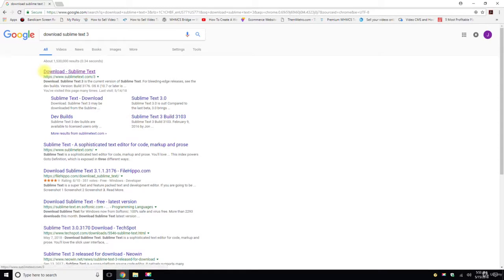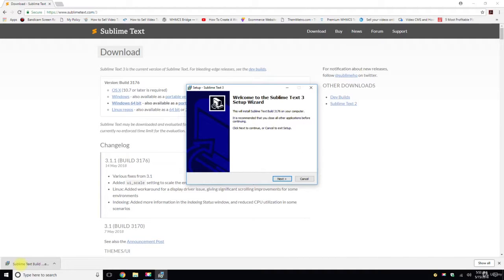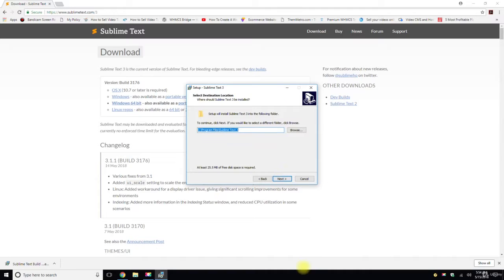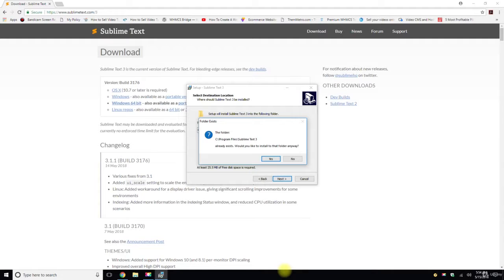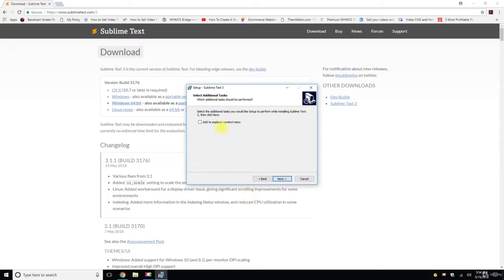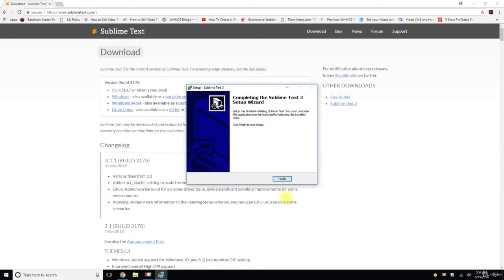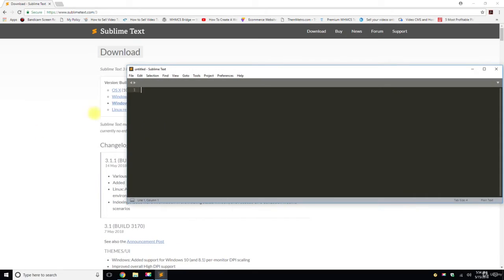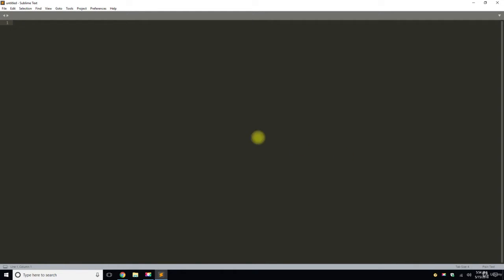Learn Front-End Web Development : Install Sublime Text 3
Learn Front-End Web Development
Learn HTML, CSS & Bootstrap 4